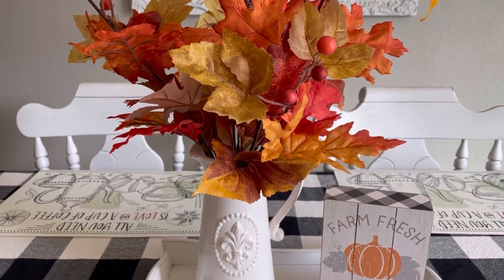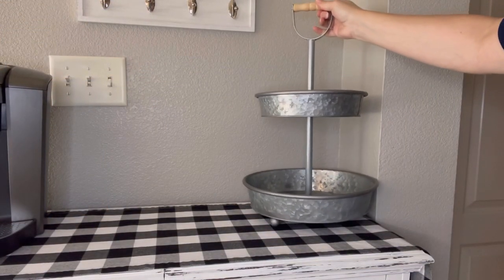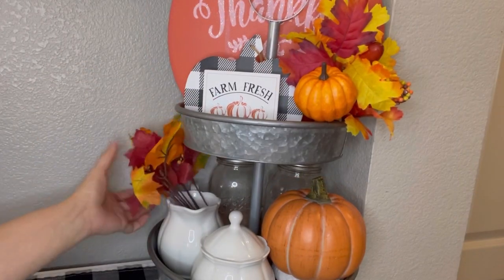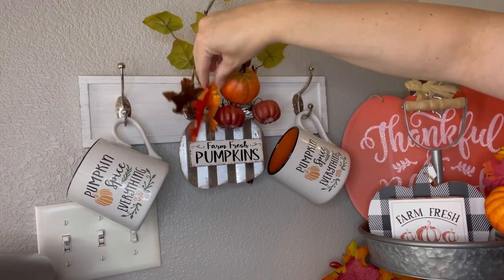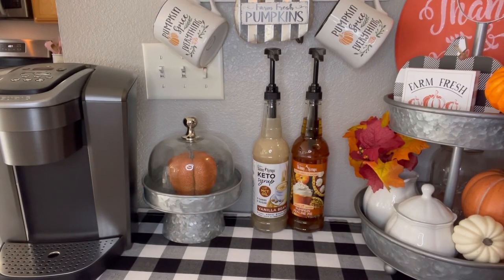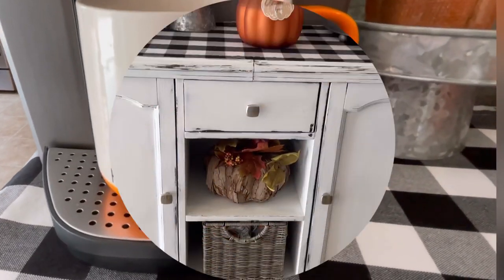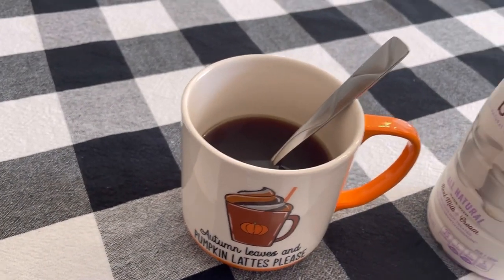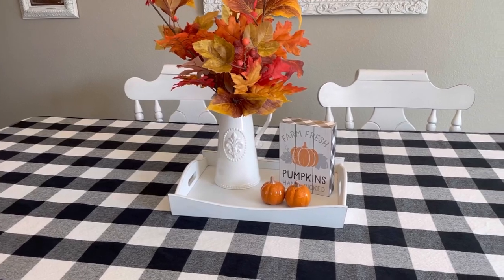Fall Coffee Bar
If￼ you Have any questions about anything, please let me know